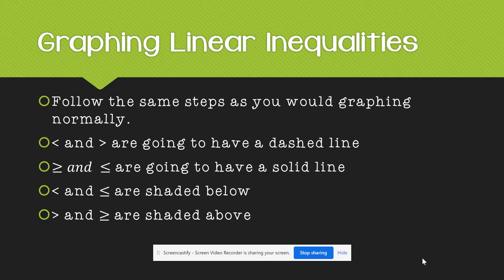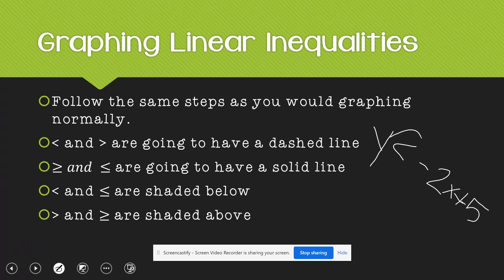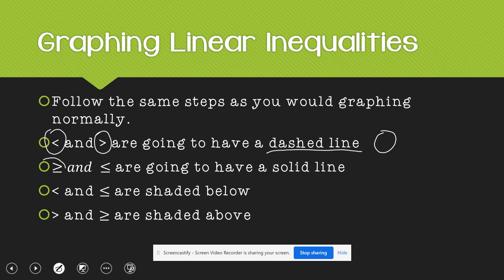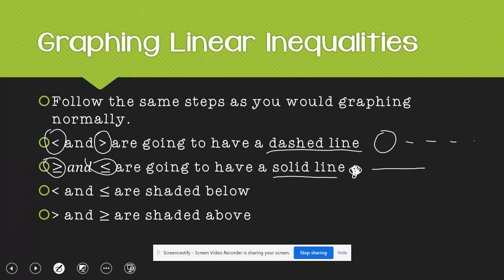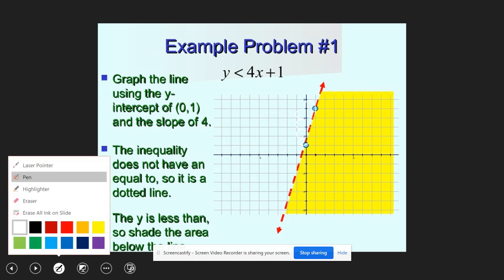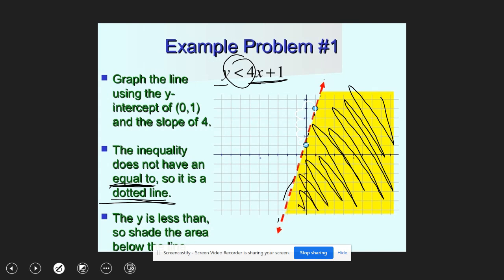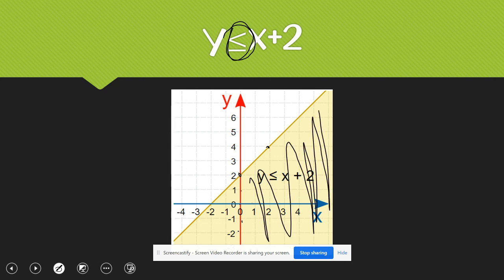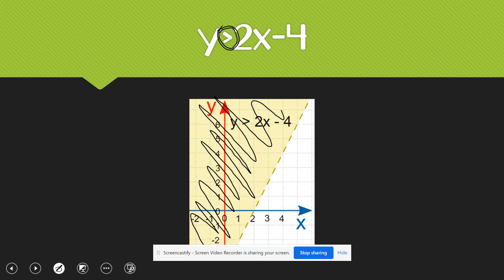Linear Inequalities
Graphing linear inequalities from slope-intercept form